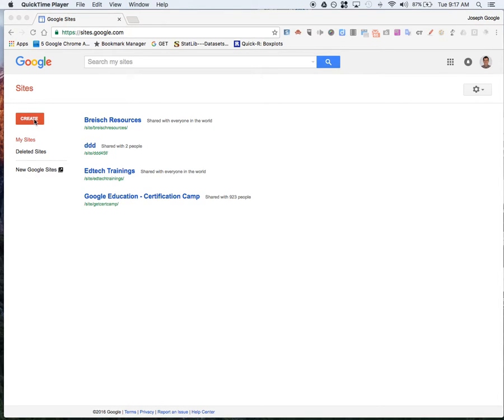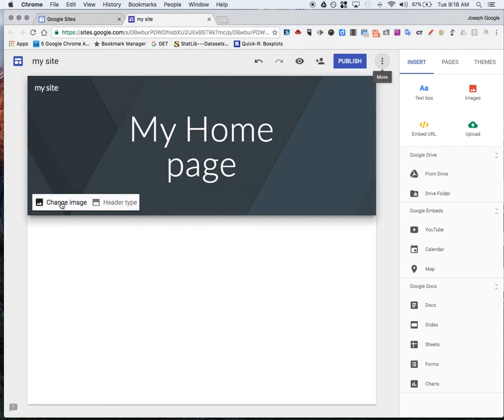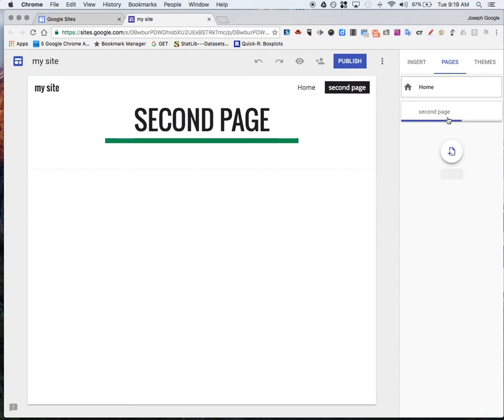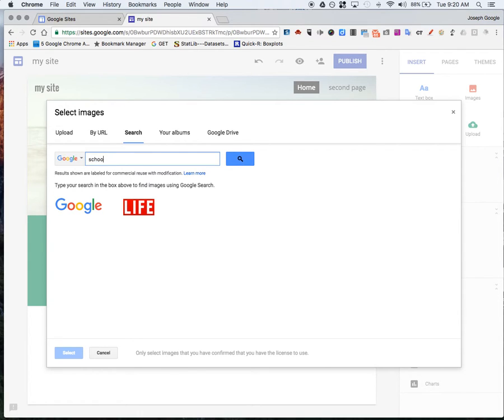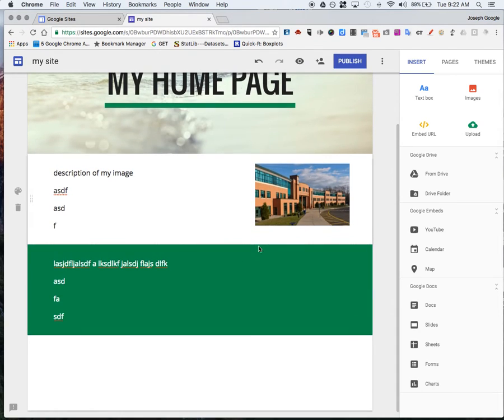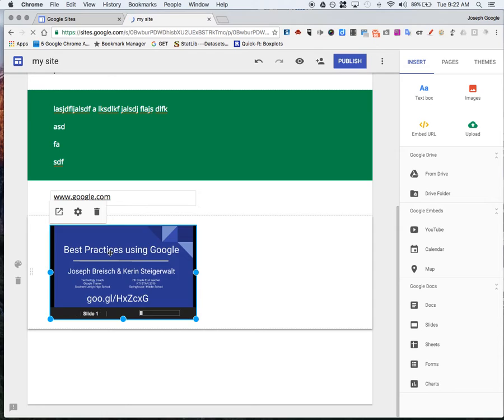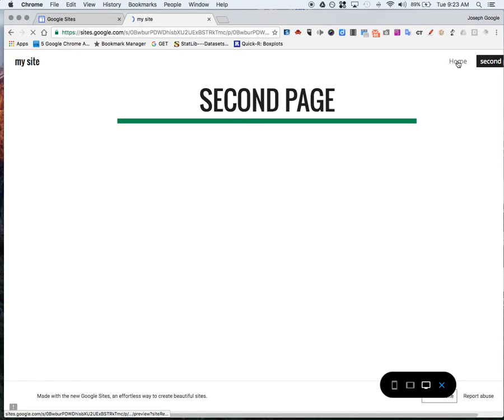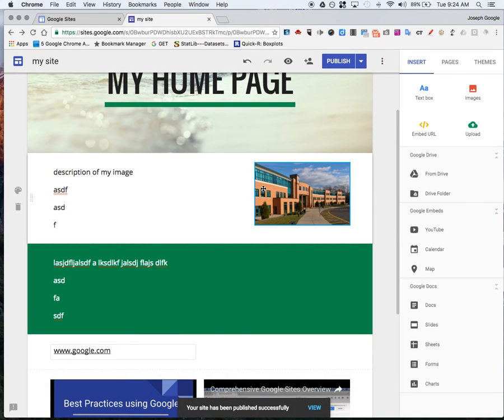New Google Sites Tutorial Dec 2016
This is an overview tutorial of the New Google Sites